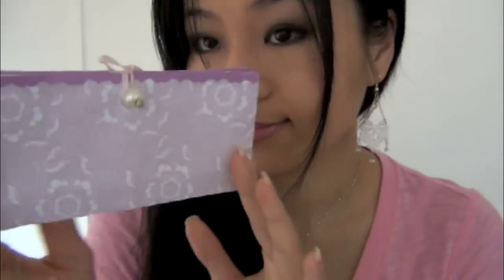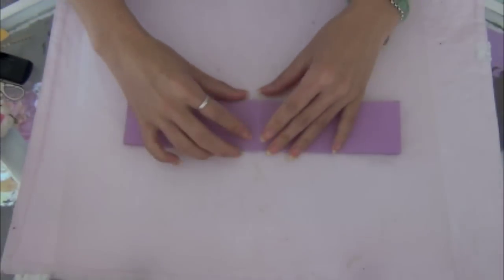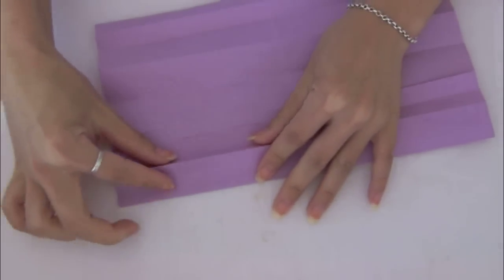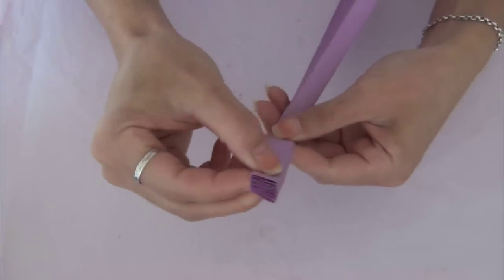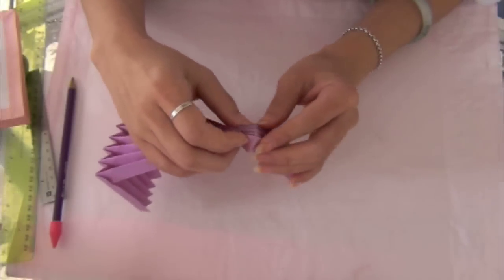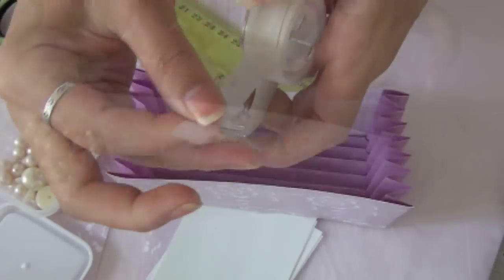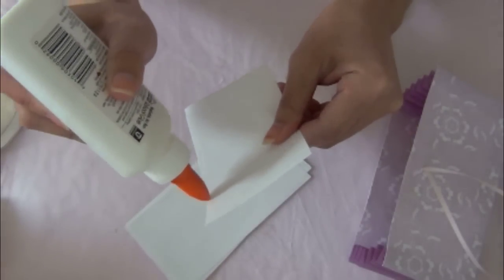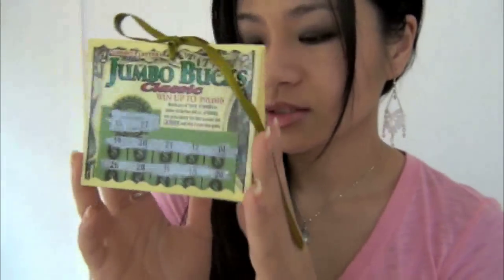DIY: MeiIris' Accordion Organizer Tutorial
Level: ✿✿✿✿❀
Estimated Time of Completion: 20 Minutes.

Please Thumbs Up, Comment, Sub and Spread The Word!

Hello Mei Mei

This week video is for organizing purpose. You can make it in any size. Of course, the bigger the organizer, the more paper you have to use and harder it is to make.

Material:
Paper
Bead
Wire
Ribbon
Tape

Tools:
Scissors
Glue

Tweet tweet!
@ MeiIris

May you be happy,

Mei